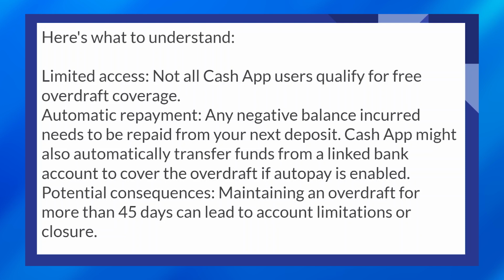HOW TO OVERDRAFT YOUR CASH APP CARD 2024 FULL GUIDE